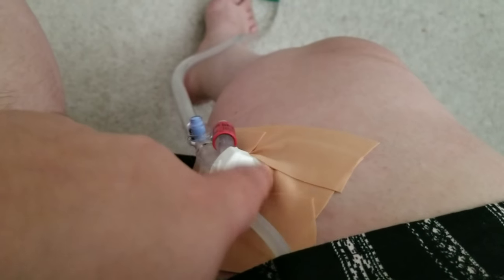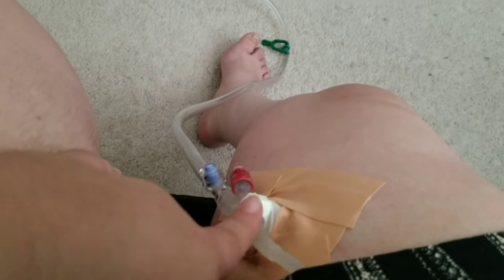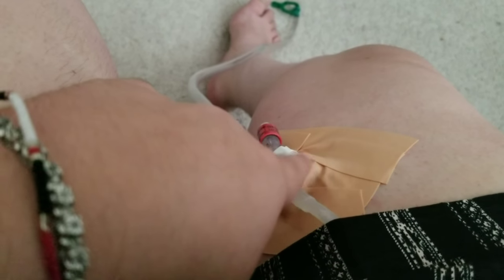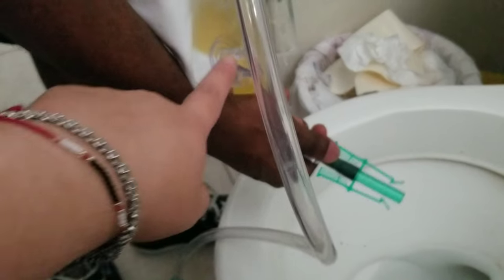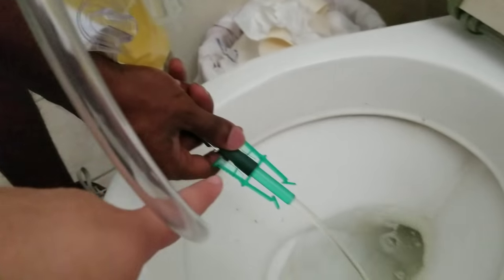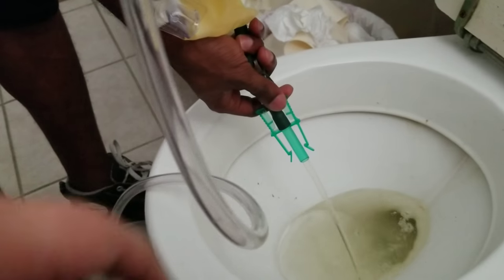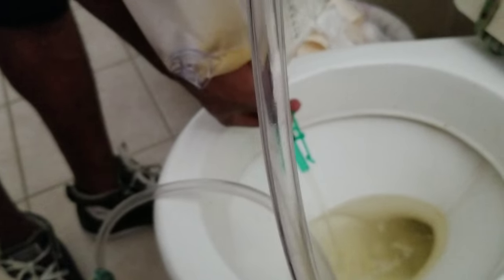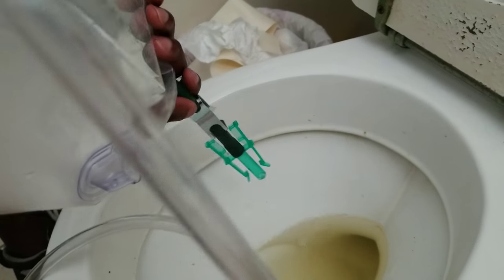Foley Catheter Showering and Emptying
So I finally figured out the showering thing plus showing you guys how to empty out the bag for my catheter

Want to help support me and help me make my videos more accessible and better quality help me at